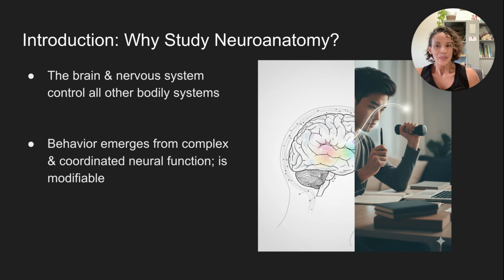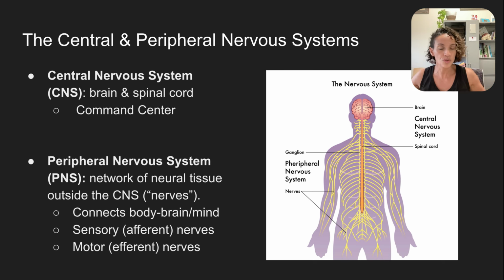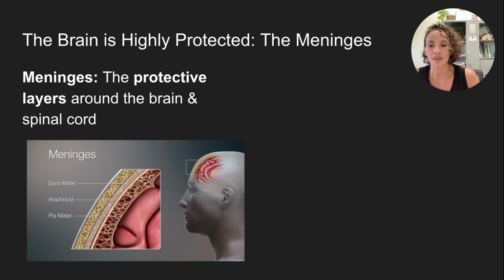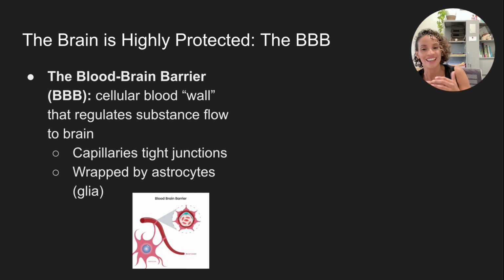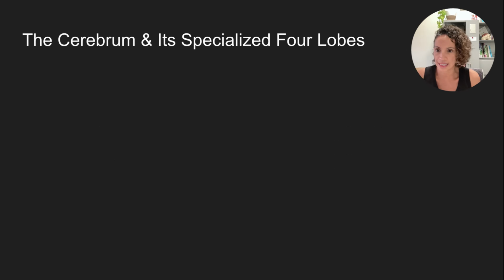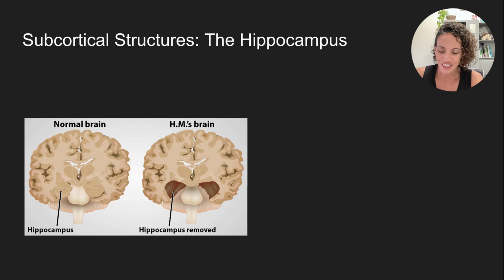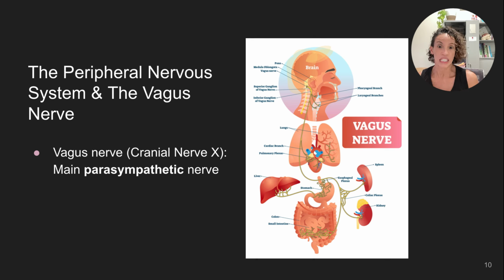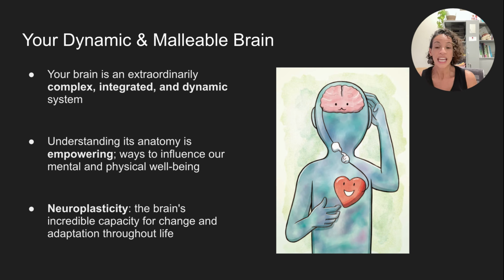Neuroanatomy & Function: The Nervous System Alive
Helps you to connect intricate brain structures with their functions and real-life impacts.